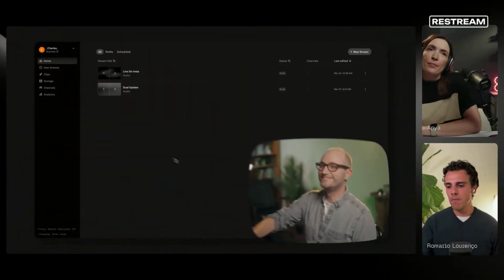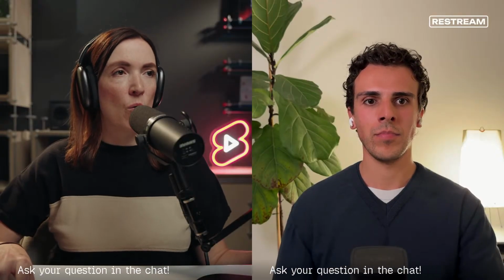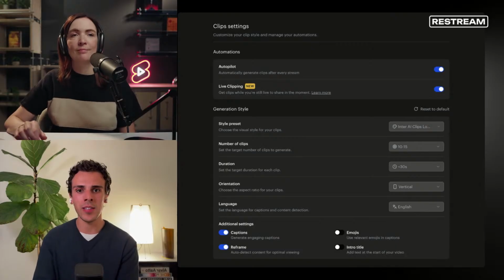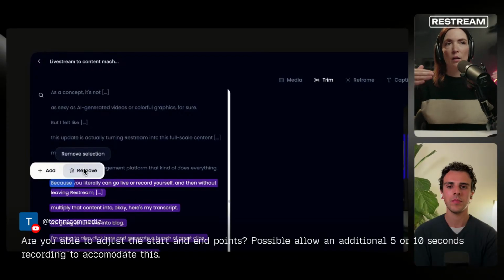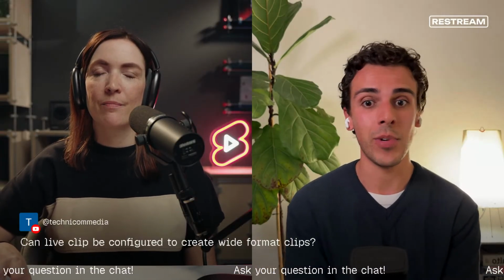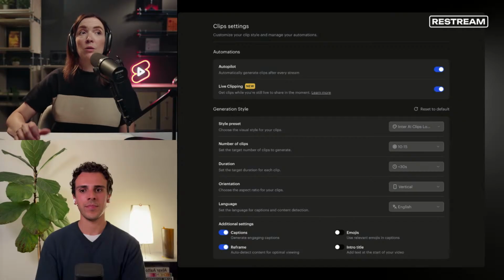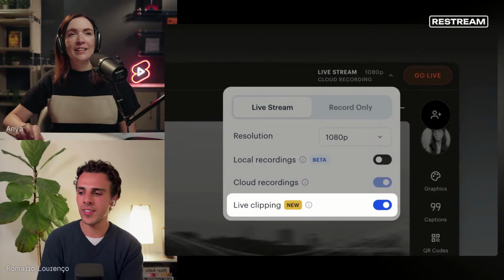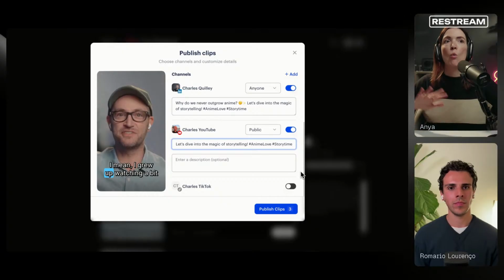Go Viral While You're Still Live | Restream Live Clipping Q&A